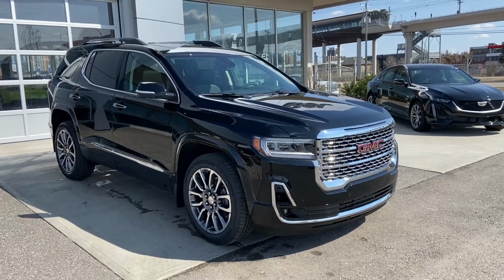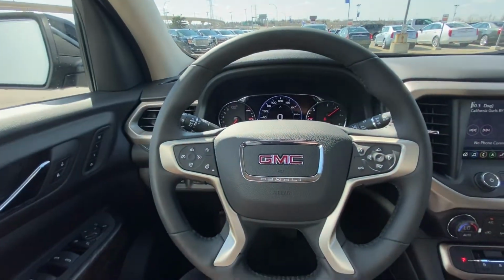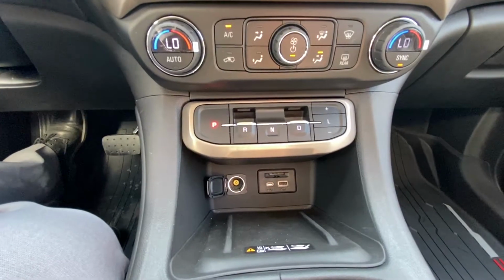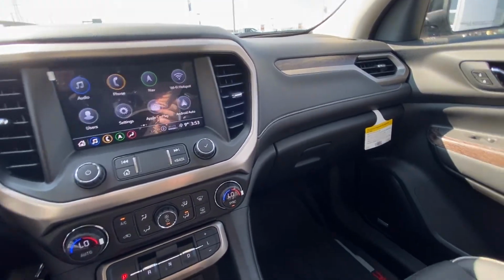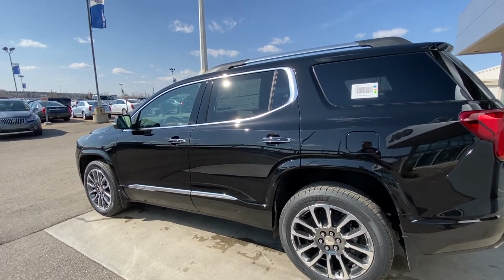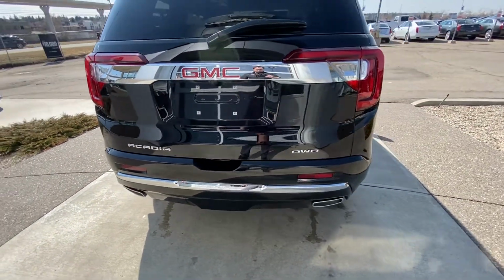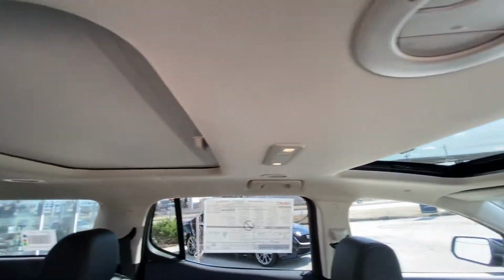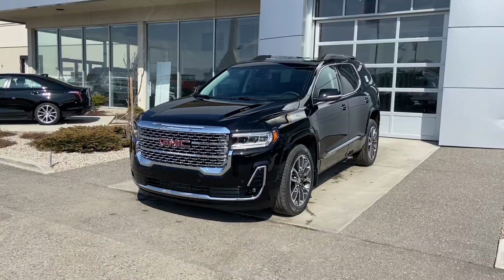2020 GMC Acadia Denali Review - GSL GM City | Calgary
A step above the rest! The redesigned 2020 GMC Acadia Denali model is exactly what a new family needs to enhance the daily drive. This SUV has been fully redesigned to improve your daily drive. Equipped with sharp headlamps, and a daring grill design with GMC emblems to demand attention. The 20-inch Denali alloy wheels are wrapped in an all-season tire to assist the all-wheel-drive system in year-round driving conditions. The automatic transmission offers 9 gears to achieve the best possible fuel economy, perfect for any city driving. The front styling includes a unique to Denali grill, standard projection style headlamps, and alloy Denali styled rims. Towards the rear, we have attractive tail lamps which are also part of the new design. Standard rear options include a rear-view camera and a cargo storage area that can handle your daily requirements. The rear window has rear window defrost and a rear window wiper. Inside the cabin, you’ll find passenger seating that is ultra-comfortable and a third-row seat arrangement. Driver features include power seat, power windows, power locks, power mirrors, automatic headlamps, driver airbag system, steering wheel controls for media zone and cruise control. You can get comfortable with air conditioning, and knowing this vehicle has a high safety rating. The media zone offers XM satellite radio, rear-view camera, AM/FM radio, Bluetooth media and phone, plus more great features. The rear 60/40 split seat is a great size for even tall passengers. If not needed for passengers you can lay the seats down to offer even more cargo storage room. Acadia Denali should be your first choice when looking at a new SUV. We are your preferred GMC, Cadillac, Buick and Chevrolet dealership in Calgary and surrounding area including Strathmore, Okotoks and Airdrie! Visit us in person at 1720 Bow Trail SW, Calgary, AB.A step above the rest! (Uploaded by DataDriver).